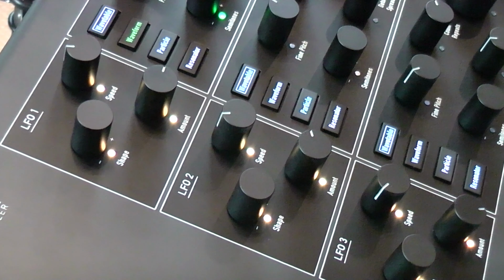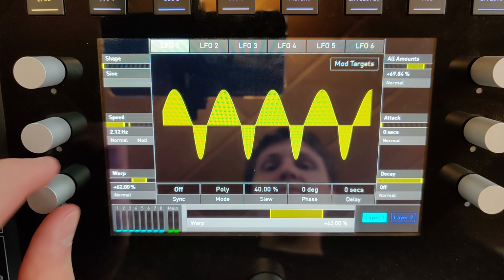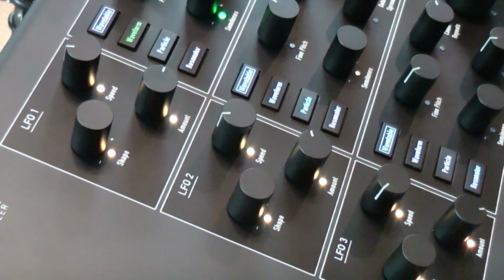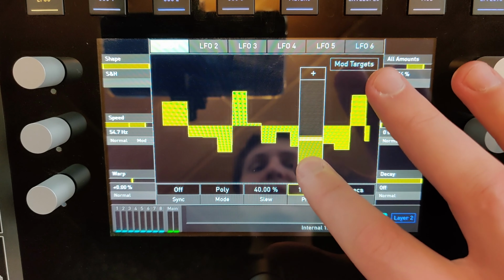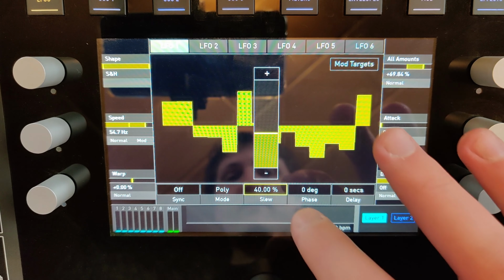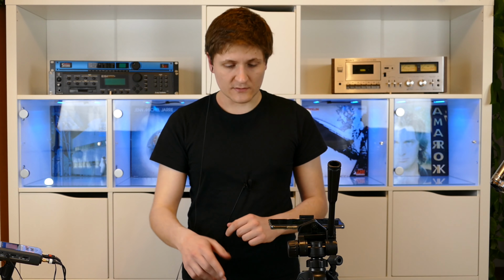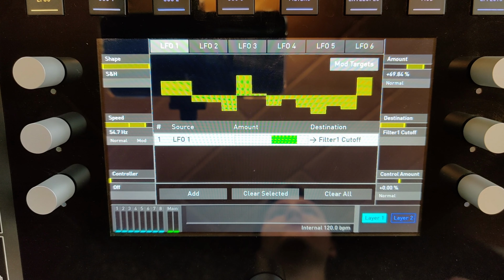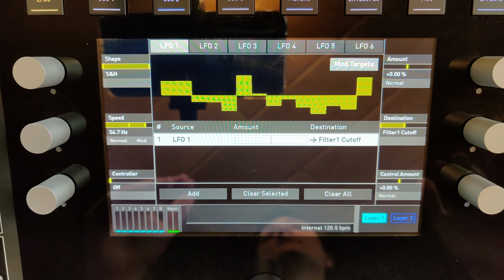[tutorial] Waldorf Quantum 11: LFOs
Let's have a look on the LFOs of the Quantum. Of course, they are not boring but provide interesting parameters. You can blend continously between different shapes and make delicate sound changes.